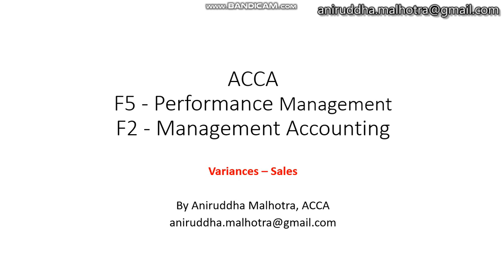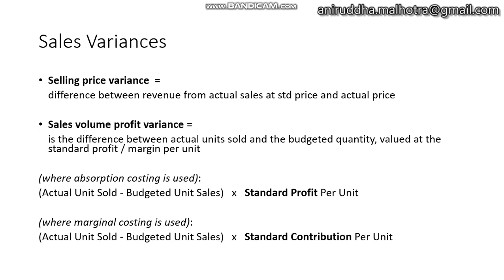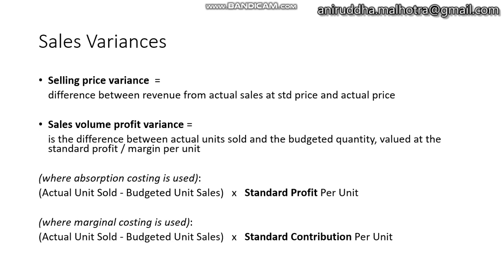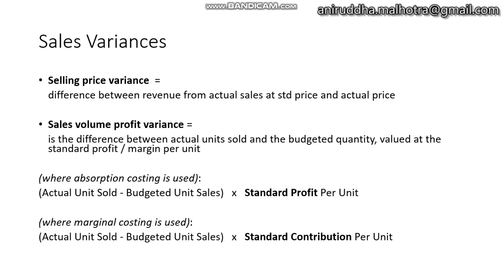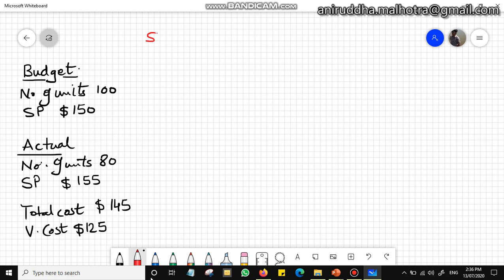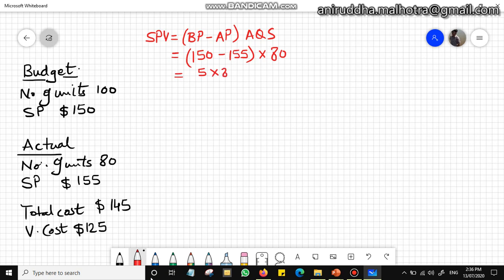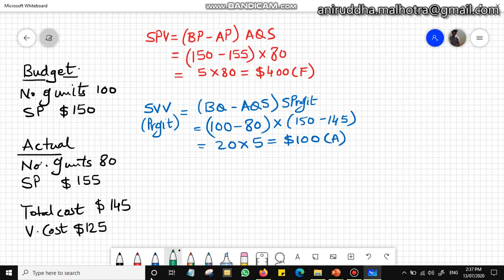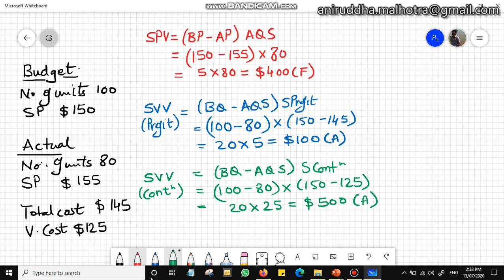ACCA F5, F2 - Variances Part 5 - Sales Variances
This video explains the sales variances with a solved example